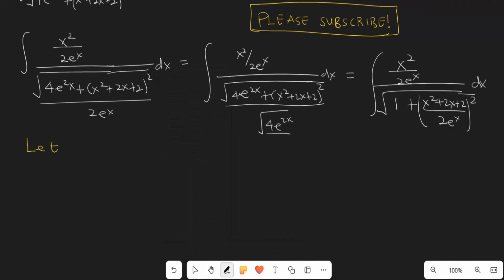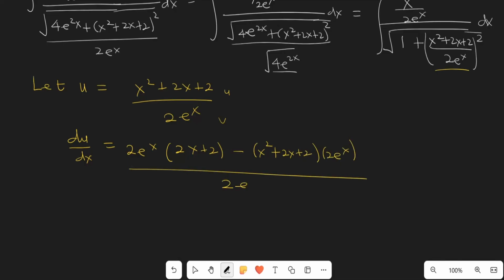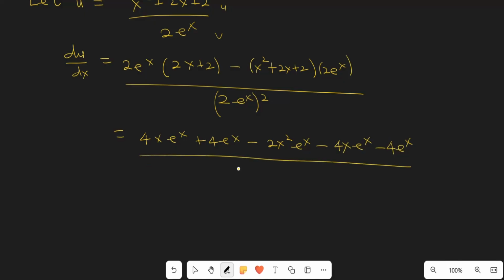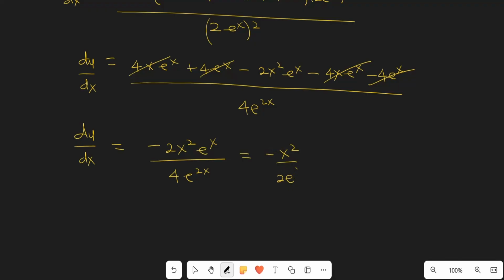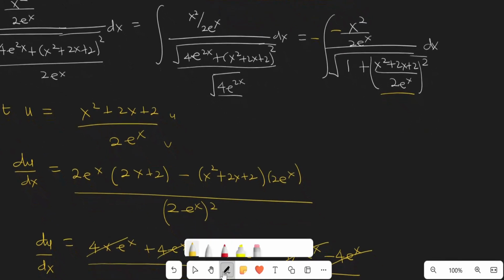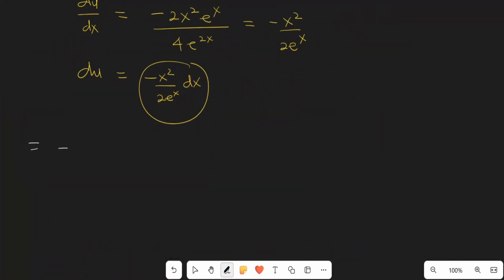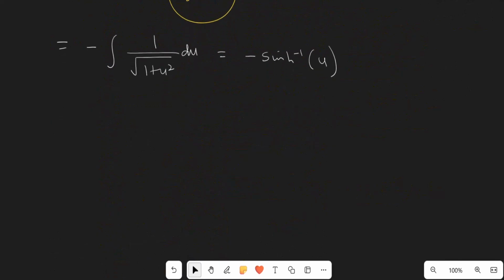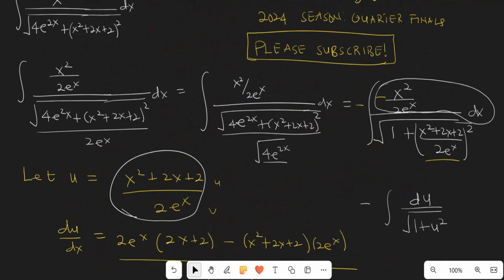MIT Bee 2024 Calculus Challenge | Solve This Tough Integral Fast!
Can you solve this tricky integral from the MIT Integration Bee 2024 Quarter Finals?

We’re tackling:

Integral of x^2/(sqrt(4e^(2x)+(x^2+2x+2)^2)) dx

and showing you the fast solution step by step. This problem looks intimidating, but with the right manipulation and substitution trick, it collapses beautifully!

This integral is perfect for math competition prep, examination prep, calculus practice, or anyone who enjoys elegant problem-solving.